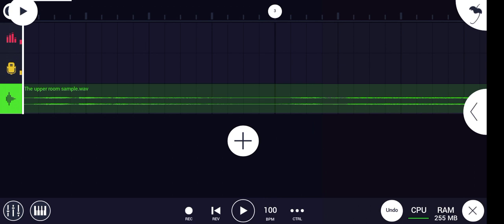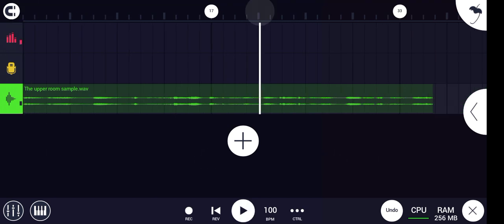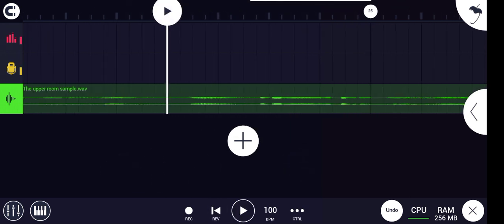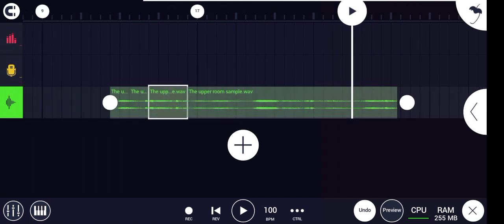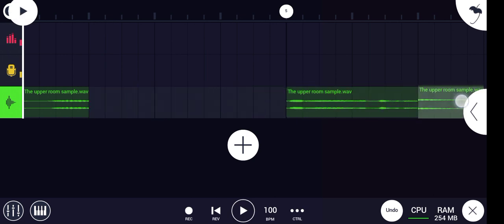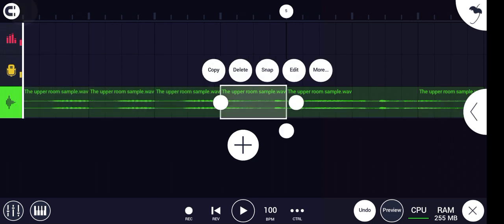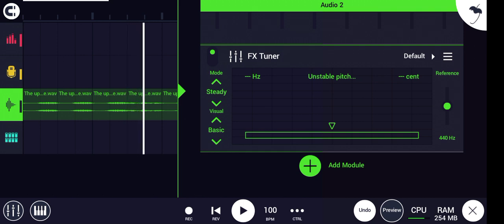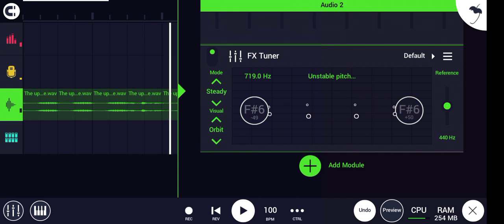HOW TO SAMPLE LIKE LIKE A PRO IN FL MOBILE | 2024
FREE FLM FOR THIS BEAT :

💬 Join The Free Telegram Group for Free Loops and Melodies ( with Drum Kits ) and Latest FL Studio Mobile Updates

📚 Join The Beginners Music Composers Master Course : COMING SOON 👍

Type Beats, Guitar beats, Guitar samples

Travis Scott, Utopia, Dark Synths Beats,